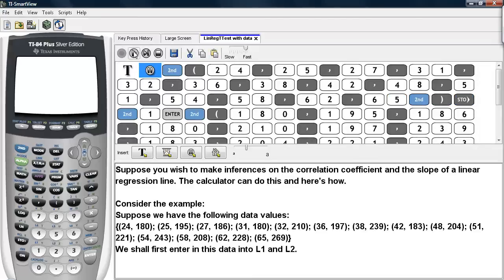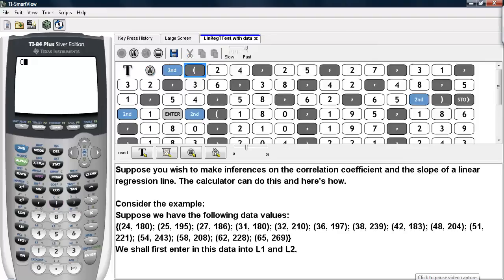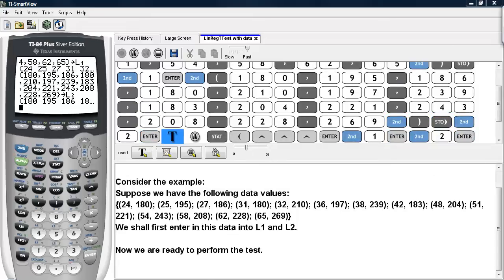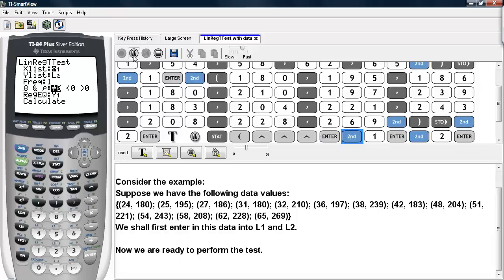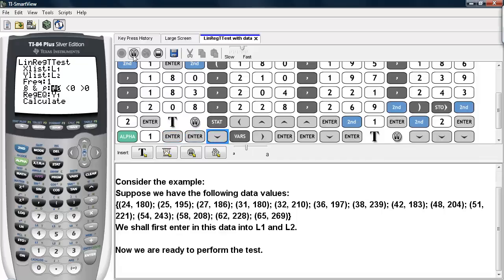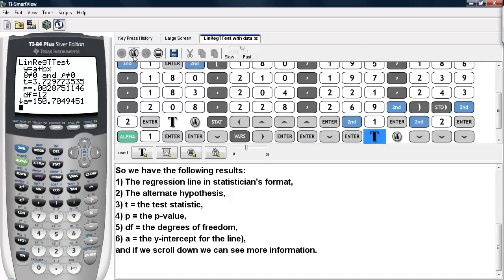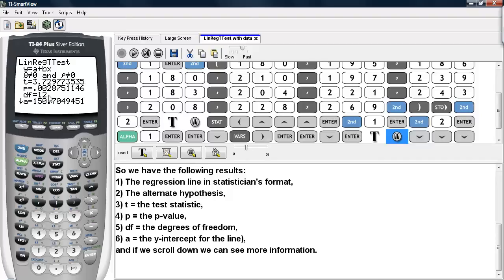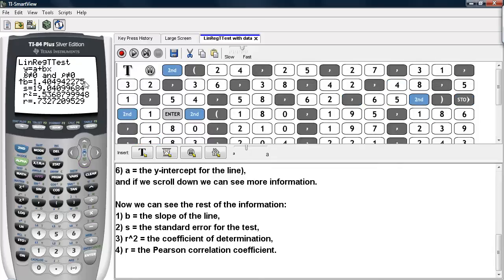LinRegTTest command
This video demonstrates how to use the LineRegTTest command on TI-83/84 calculators.